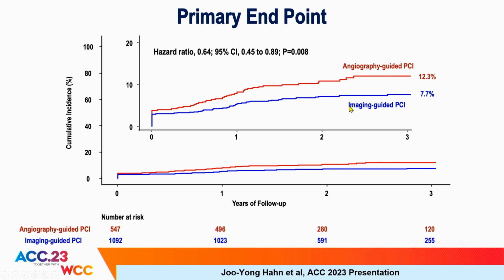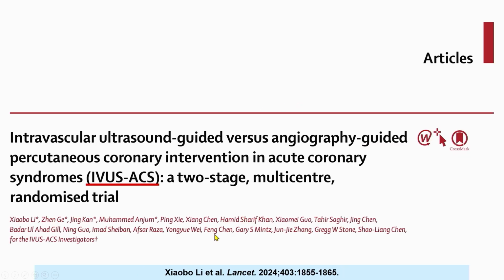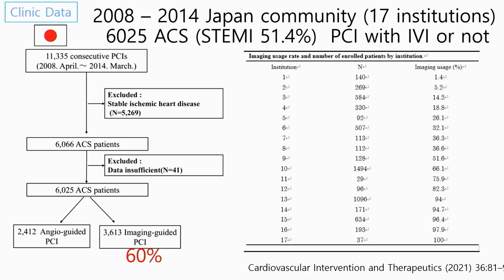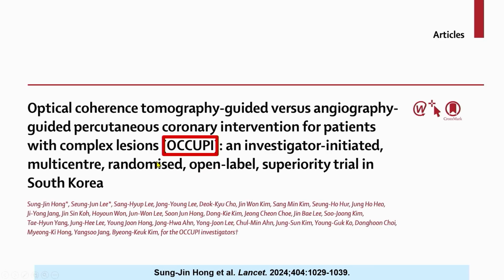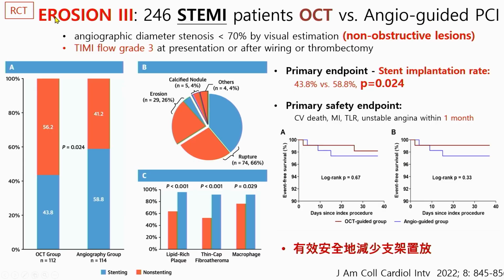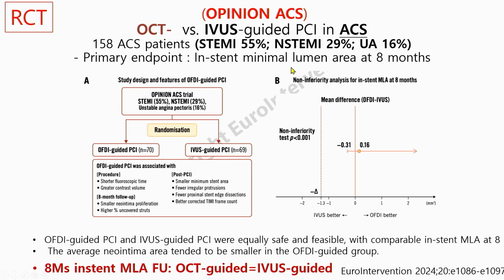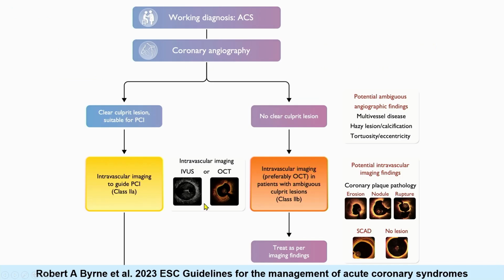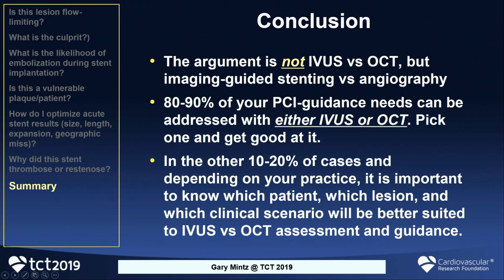Pros and Cons of Coronary Imaging Modalities: IVUS vs. OCT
[KOVAS 2025 endorsed by ACSM] Heart, Mind, and Motion: The Power of Balance in AI Era (2025년 7월 18일 - 19일)

Wei-Chun Huang (Pingtung Christian Hosp.) - Pros and Cons of Coronary Imaging Modalities: IVUS vs. OCT